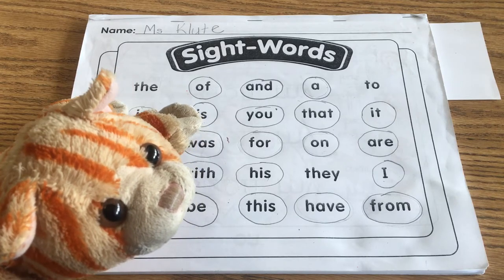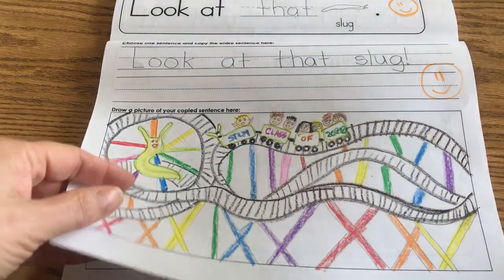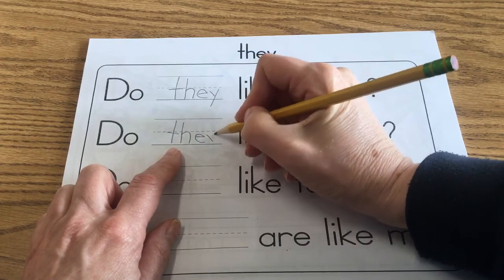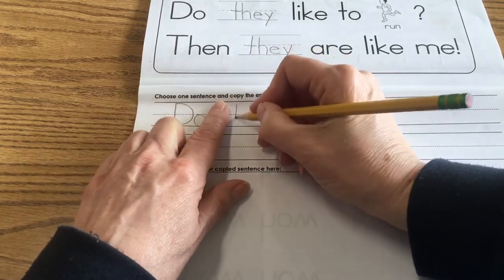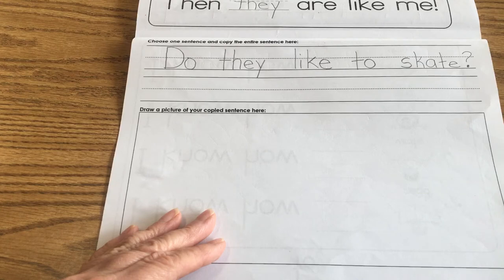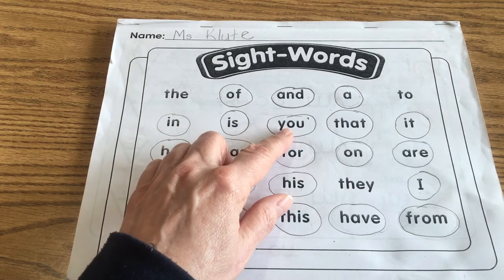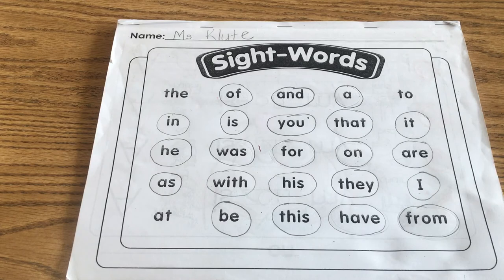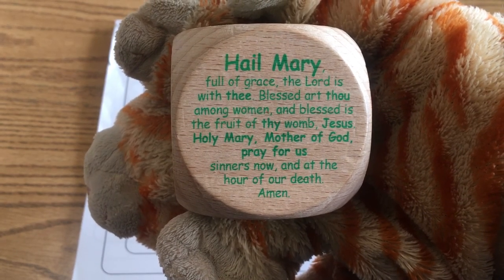6/3 Language Arts Video 3 of 3